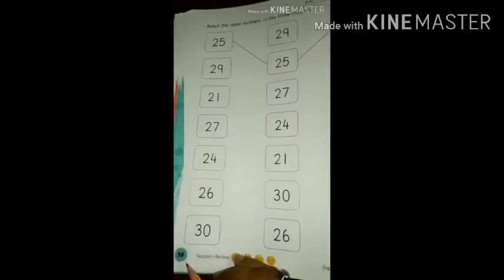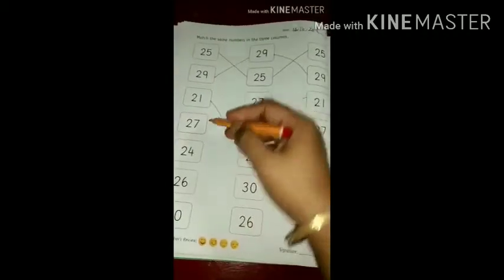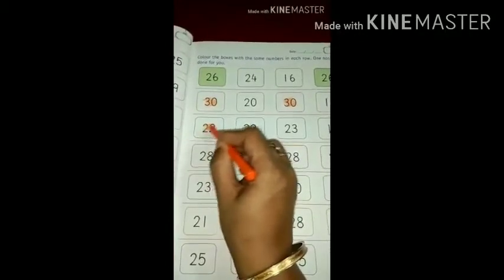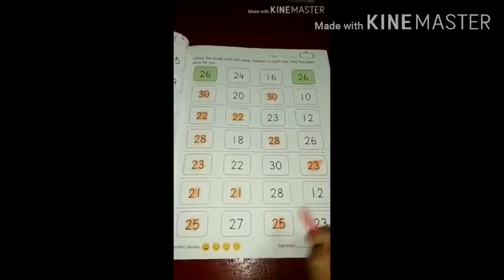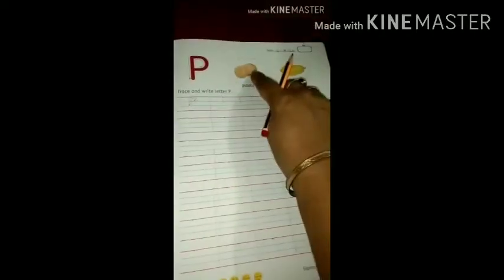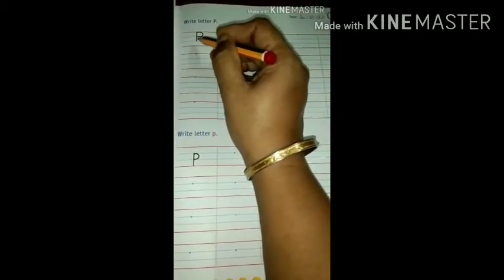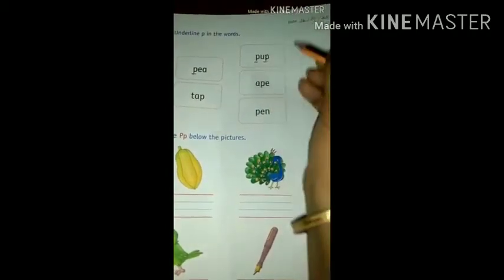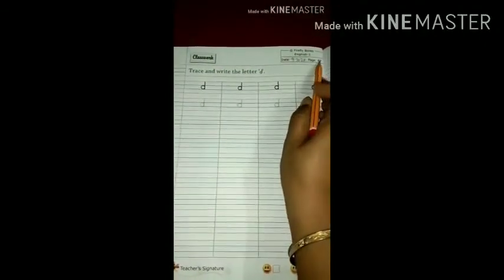JR KG CBSE 16/10/20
Skill book PG no 89 ,90 Letter d
Book no 5 PG no 2,3,4,5 letter. Pp
Book no 5 PG no 38,39 match the NOS